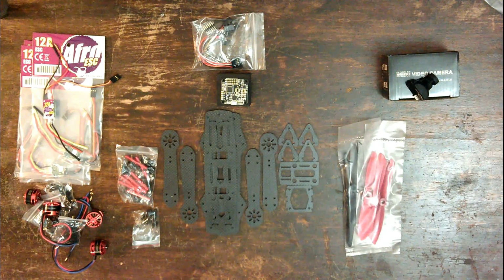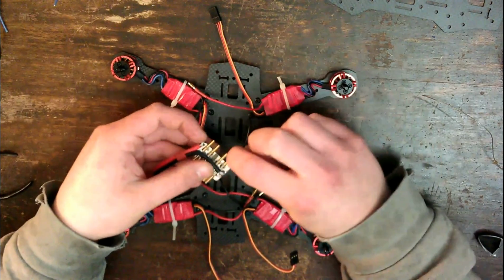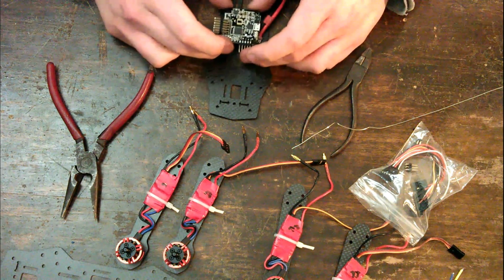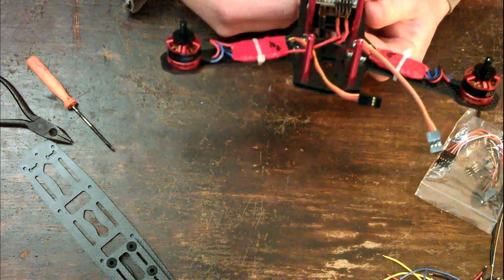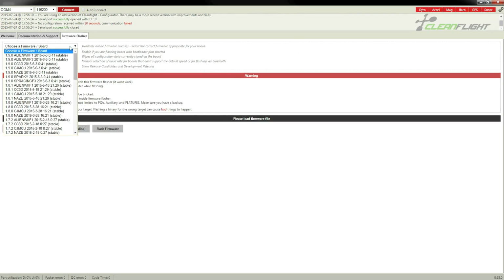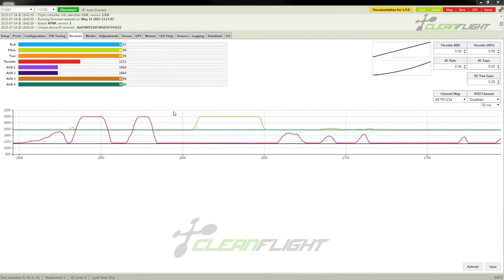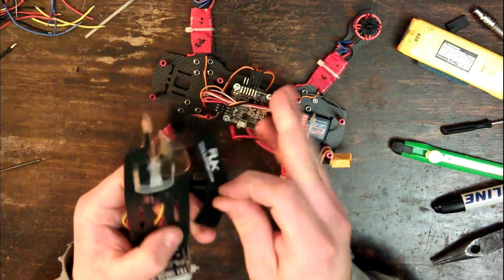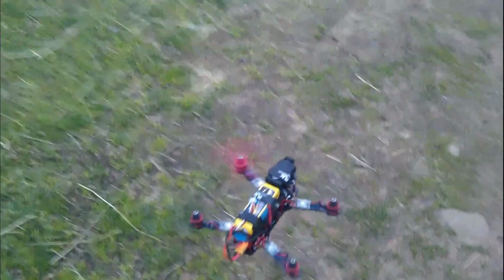250 Size Quadcopter Build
As part of an IT course i am doing i recently had to create an upload a video about something. It just so happened that at the same time i was planning to build a new quadcopter so what better subject to make a video about!

This is more of a build log then an instructional video so don't expect it to have every little detail about the build.